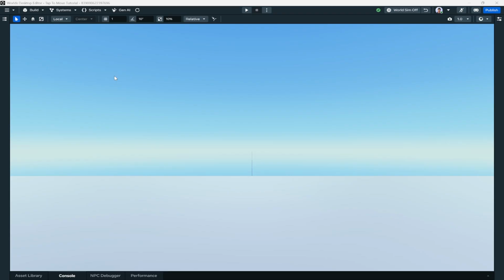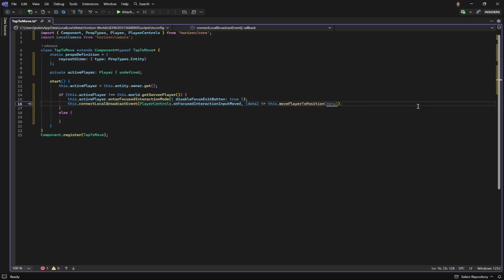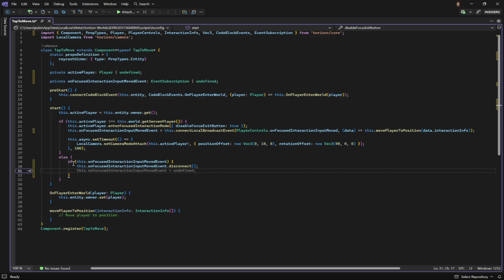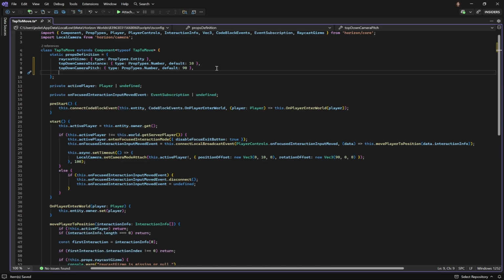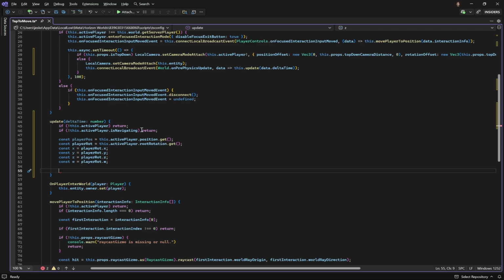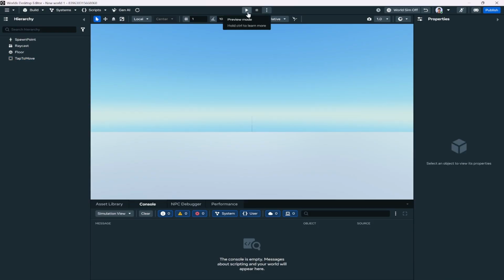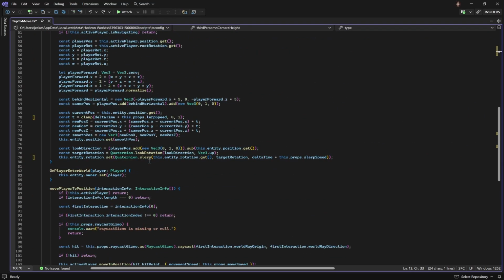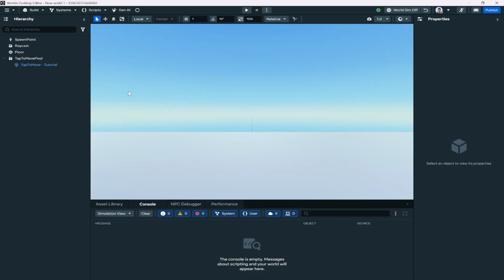Tap To Move: A Horizon Worlds Tutorial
In this video I cover how to move a player to a tapped position on the user's screen. I cover how to setup this up with a top down and third person camera in Horizon Worlds.